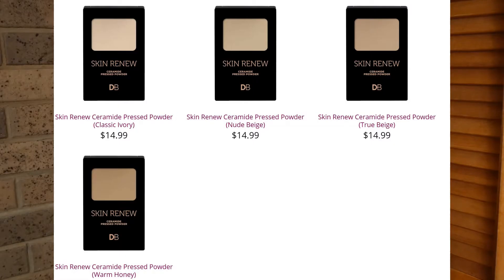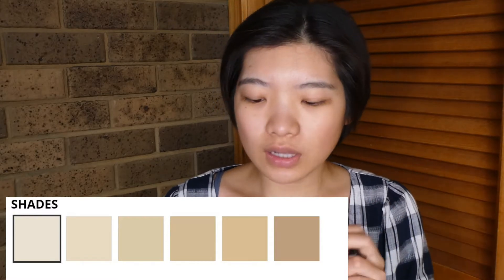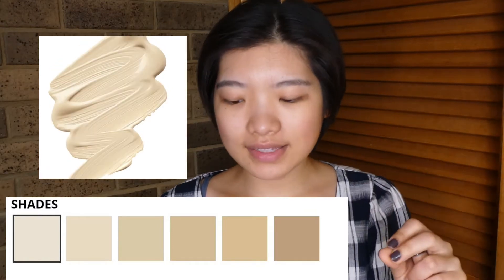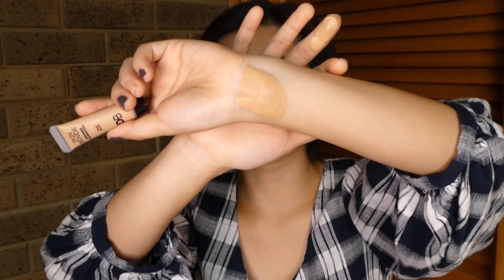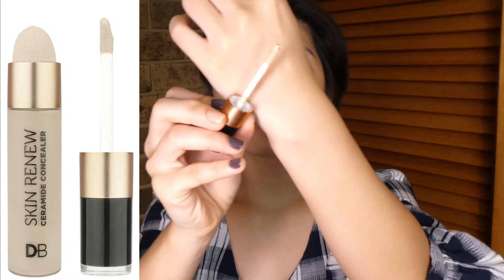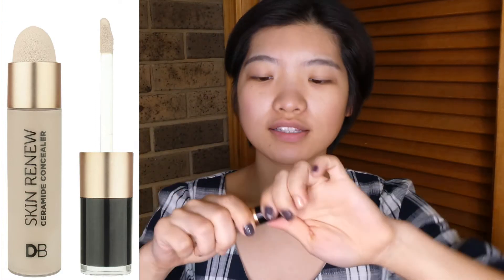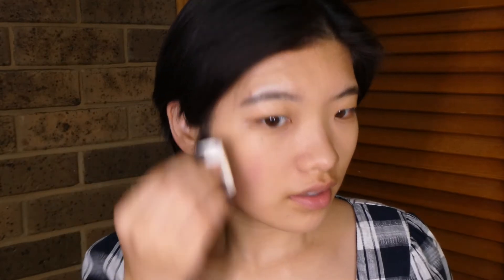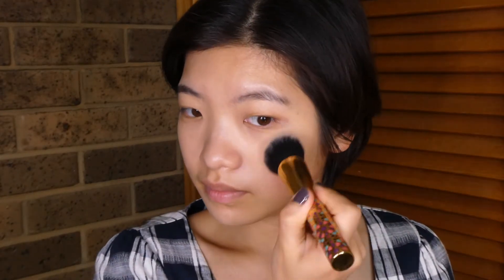Trying New DB Cosmetics-Skin Renew Ceramide Pressed Powder& Concealer| Rena&Emma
TODAY’S TOPIC:
I am so excited to try out the new release from DB cosmetics Skin renew ceramide range. I purchased a pressed powder and a concealer and I love it! Please enjoy the full review!

Products Mentioned:
🎗skin renew ceramide pressed powder-nude beige